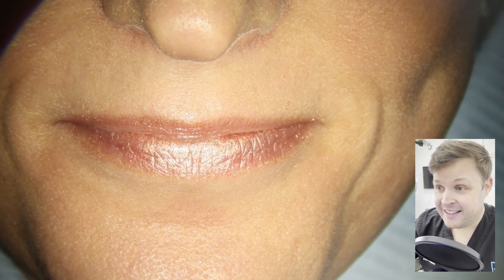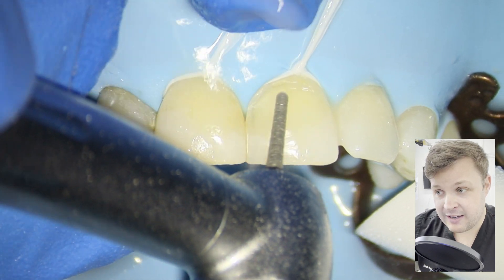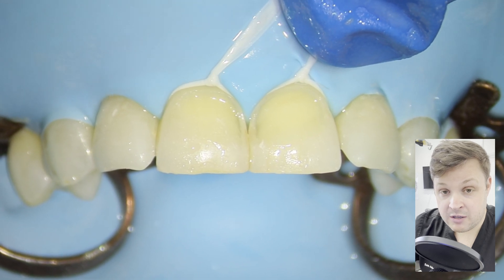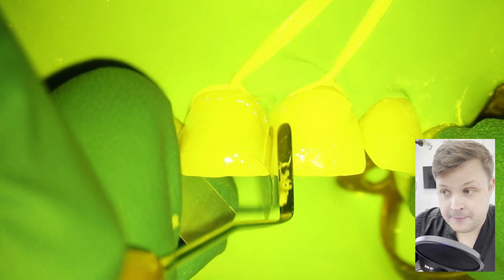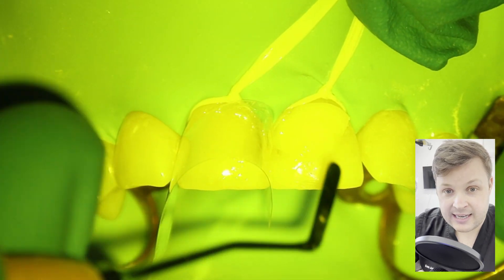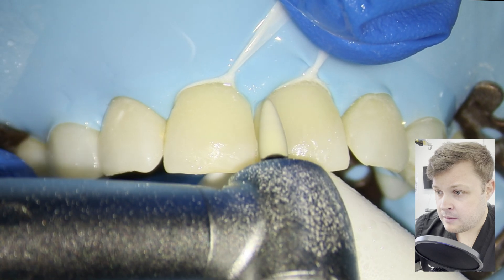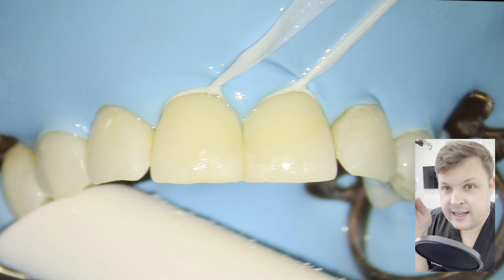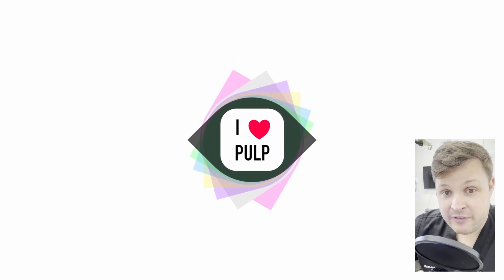Using a Mylar strip in 2023? | 4K Resolution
This video demonstrates live a case replacing two class 5 dental restorations on an upper left and right central incisors. The question is - do mylar strips still have relevance in 2023, given thier problems with causing poor emergence profiles and flat mesial and distal margins - especially on anterior teeth, where these problems are easily noticed.

TIMECODES

0:00 - Introduction
0:09 - Local anaesthetic placement
0:20 - Rubber dam placement and flossing the contacts
0:45 - tying the floss ties
1:43 - Removing the odl composite restorations
4:26 - Beveling the margins
5:07 - Etching the cavities
5:42 - Applying bond (iBond)
6:22 - Placing the Mylar/Clear strip (matrix)
6:52 - Layering the composite on the Upper left central incisor
9:18.- Using the mylar strip to create the mesial margin
9:29 - Adjusting the Mylar strip for the next tooth to be restored
9:45 - Layering the composite on the Upper right central incisor
12:59 - First round of polishing using a flame DuraStone
14:10 - Marginal adjustment with a fine diamond (yellow band)
15:04 - Removal of floss ties and rubber dam
15:46 - Removing the excess bond with a SICKLE scaler (not curette!)
16:15 - Removing the last piece of rubber dam
16:35 - Final polishing with a polishing cup and fine grit prophy paste
17:04 - Final result!